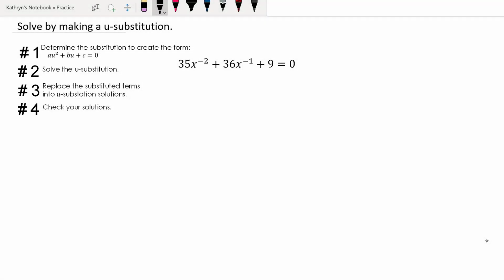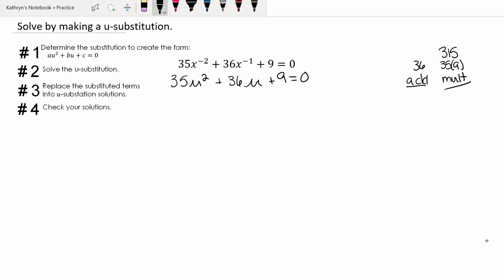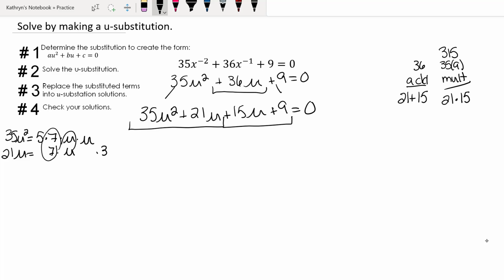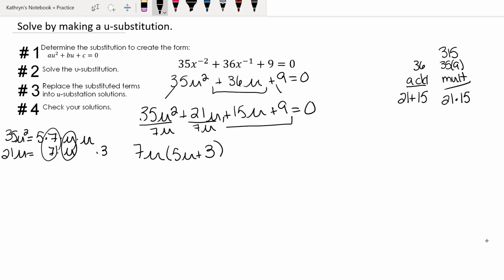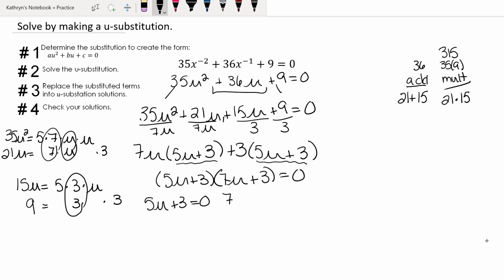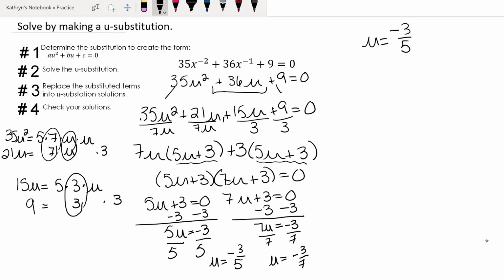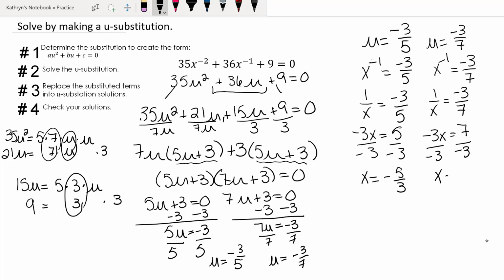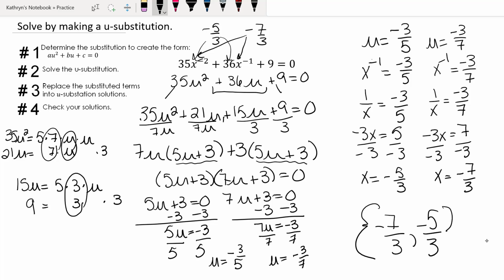Solve Equation Using U-Substitution + Grouping Method - Pre-Calculus - Calculus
35x^-2+36x^-1+9=0